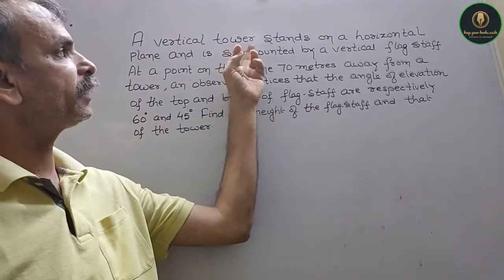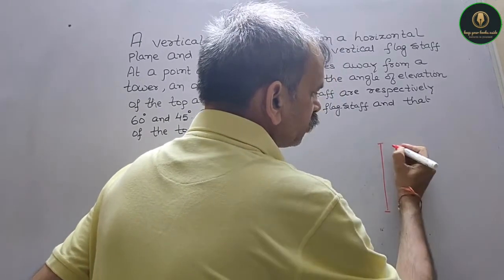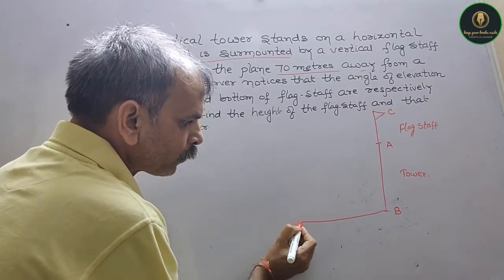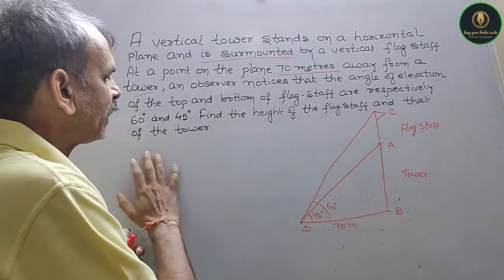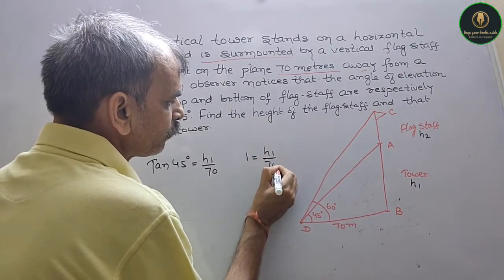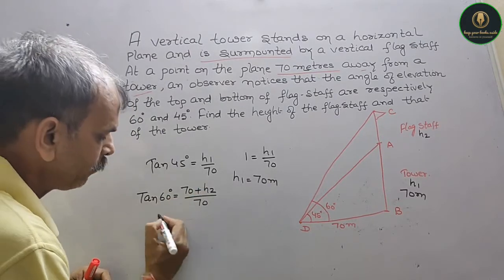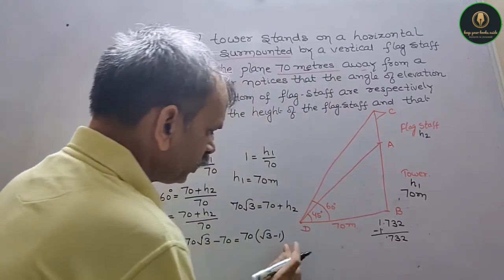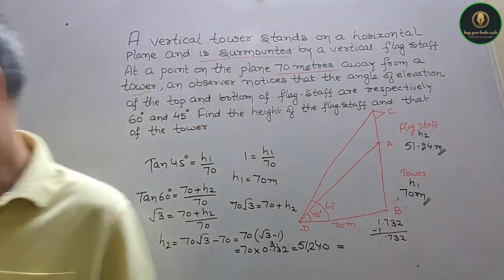RD Sharma Class 10 EX 12.1 Q 4: A vertical tower stands on a horizontal plane and is surmounted by a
RD Sharma CBSE Class 10 Chapter 12 Heights and Distance EX 12.1 Q 7